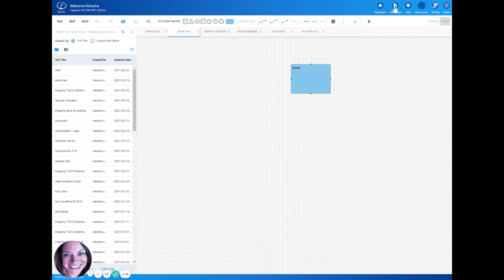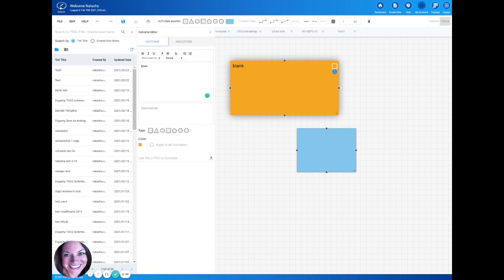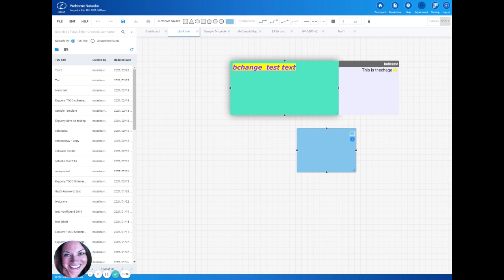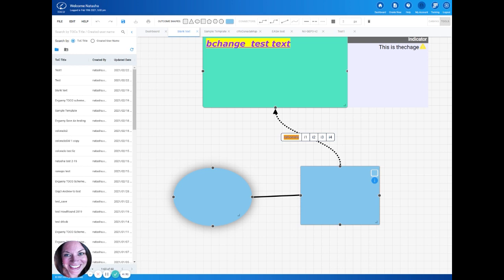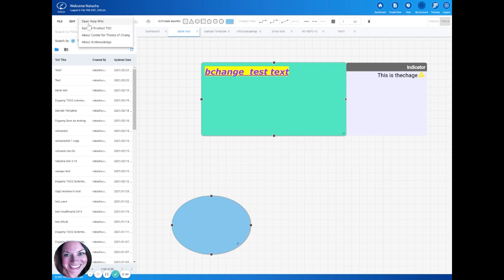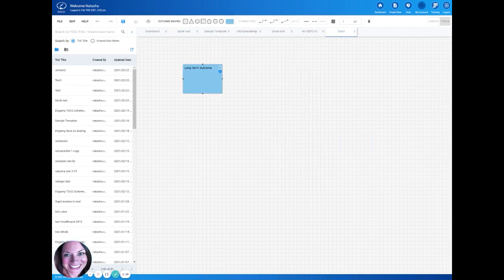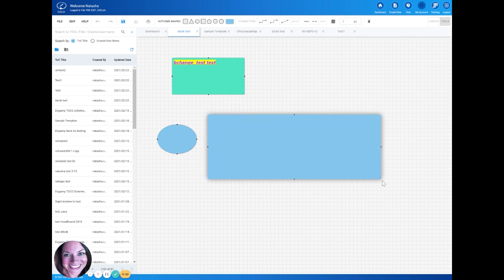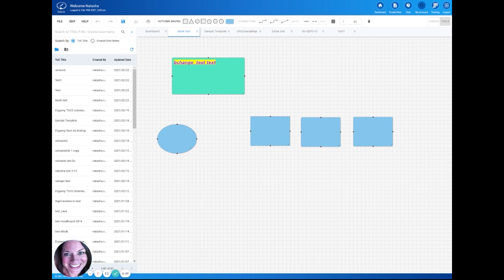TOCO 3.0 Walk through